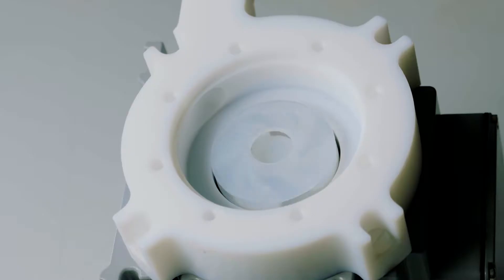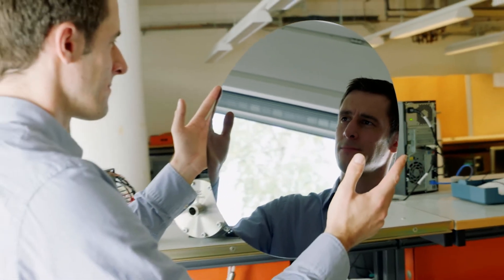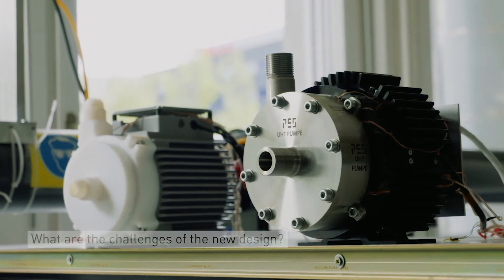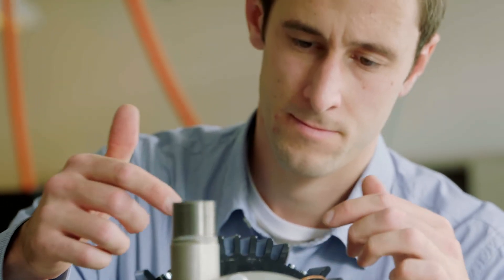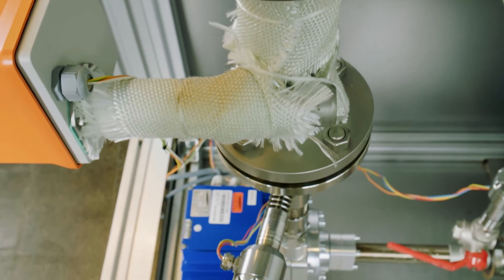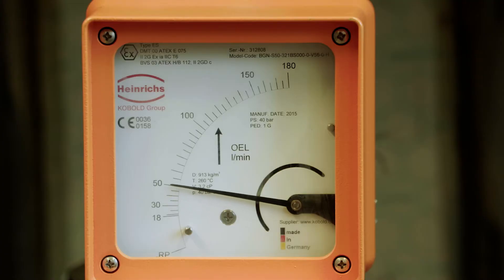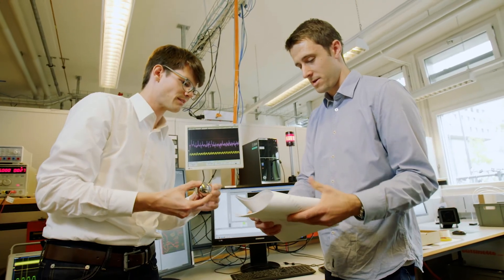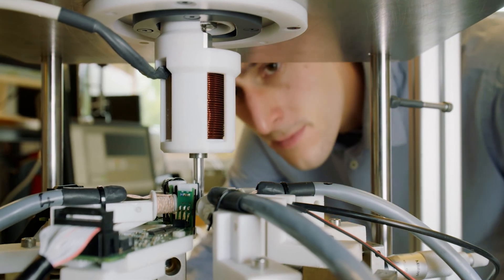Pushing the limits of pumps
Pumps for extreme applications are the specialty of the Power Electronic Systems Laboratory of ETH Zurich and the company Levitronix. Tobias Wellerdieck shows their latest record-breaking developments.